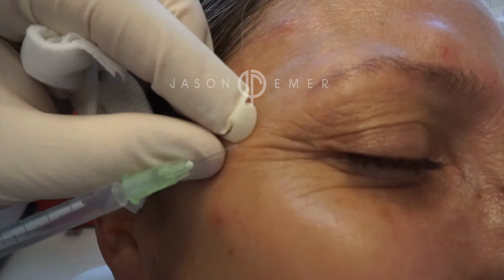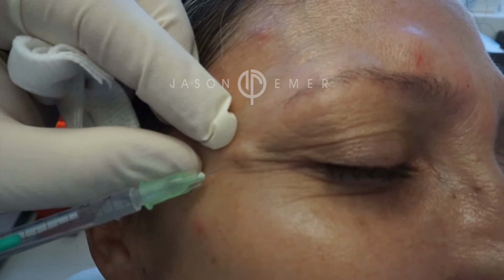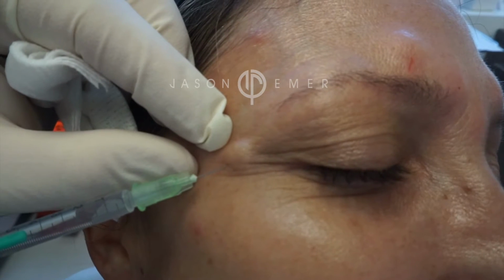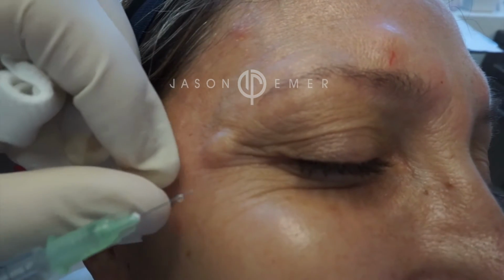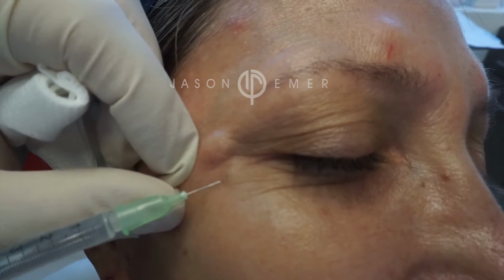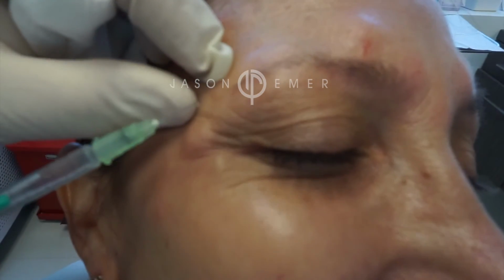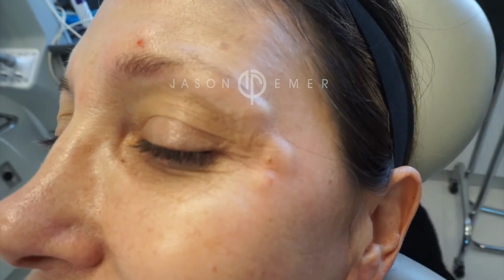Crows Feet Treatment | Wrinkles And Fine Lines Around Eyes Treatment Using Xeomin Filler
Dr. Jason Emer is a specialist in non-surgical wrinkles and crows feet treatment for both men and women using xeomin injection fillers. You will be amazed after seeing xeomin before and after results of the treatments performed by him. He is the best cosmetic dermatologist in Beverly Hills. for more.

Dr. Jason Emer is a board-certified dermatologist, specializing in cosmetic, laser and procedural dermatology, including facial sculpting with fillers and hi definition body contouring transformations in West Hollywood, California.

Xeomin contains botulinum toxin type A, the same active ingredient found in Botox and Dysport. When injected into the muscles around the eyes, the area becomes paralyzed in order to soften the lines and wrinkles caused by smiling and squinting. Xeomin also prevents further wrinkles from being formed. The effects of Xeomin last 3-4 months.

If you are considering treatments by Dr. Jason Emer please visit his or check out his other social media sites -- Facebook, Twitter, Snapchat and Instagram (@jasonemermd). Also see his fantastic reviews on realself.com and/or yelp.com.